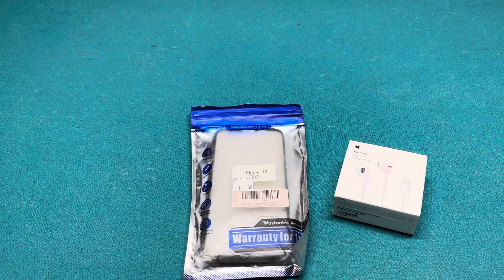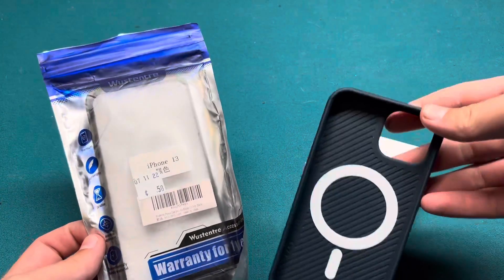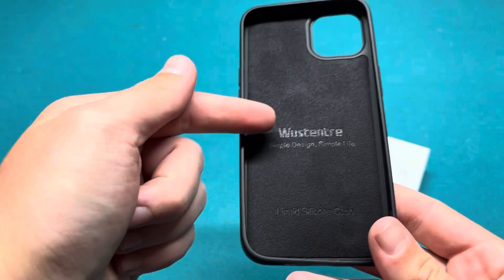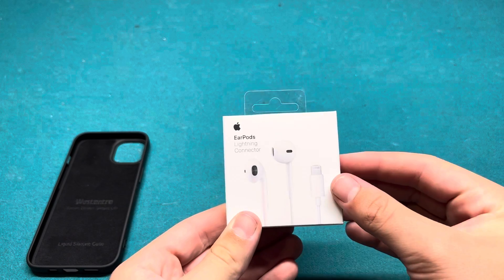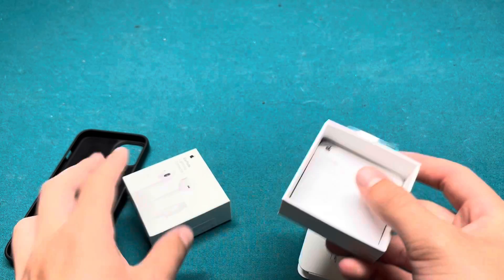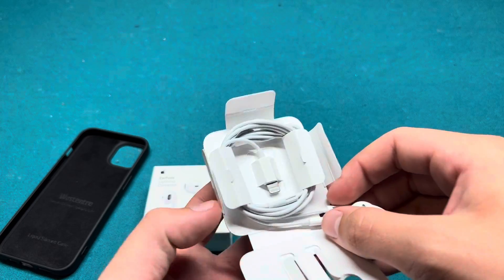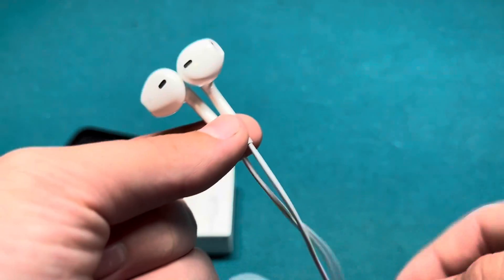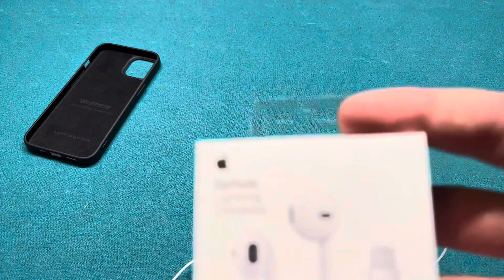Unboxing new IPhone stuff!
I got a case for 50 cents and EarPods for $20, not bad right?